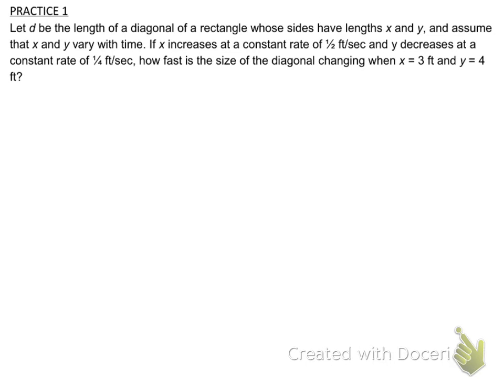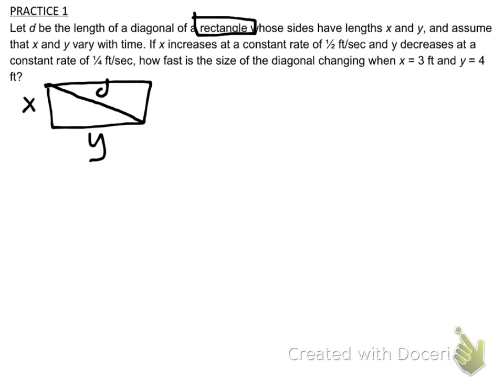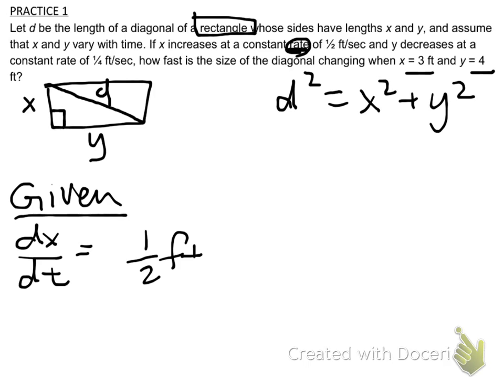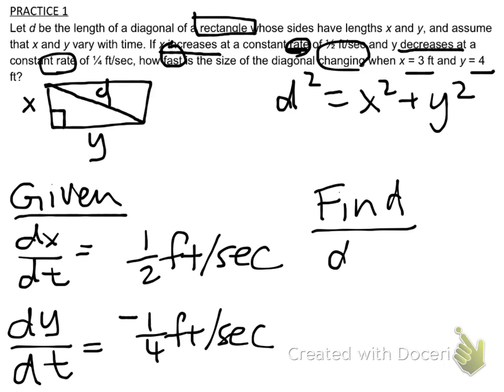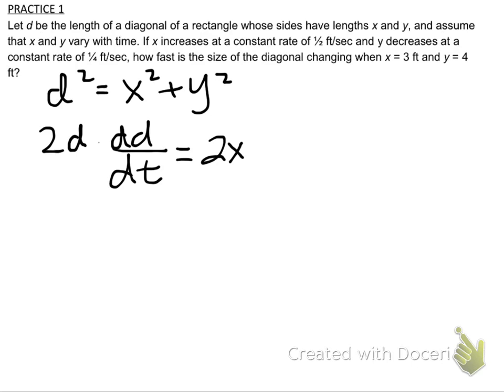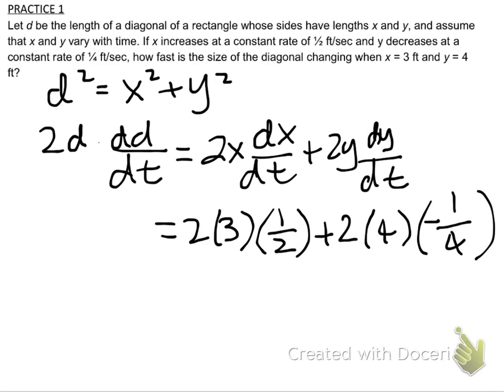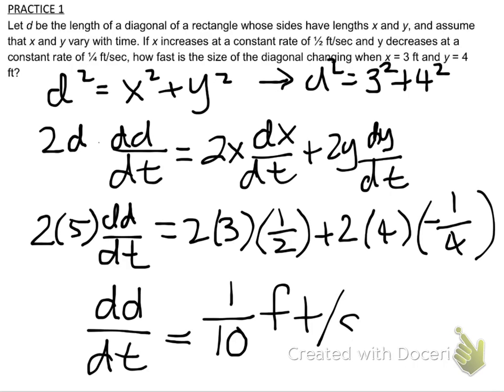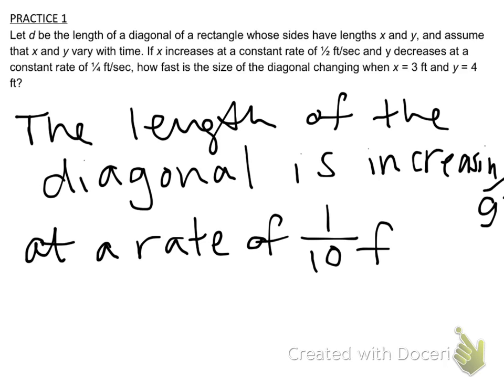Yamatin - Related Rates Day 3 OPTIONAL